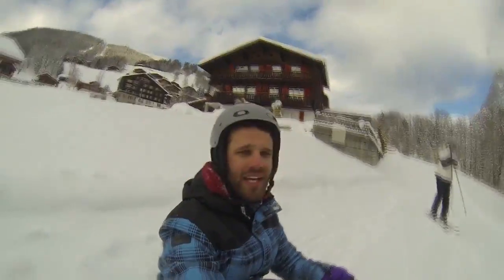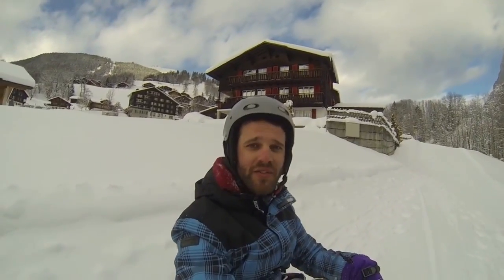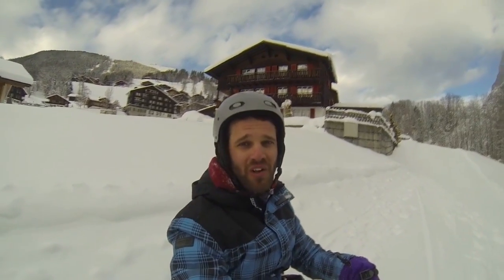Edem Jansen S2 E5 Lessons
Someone finally asked Edem the right question - How do you snowboard? Well, now, the world exclusive - He answers how in these simple lessons.